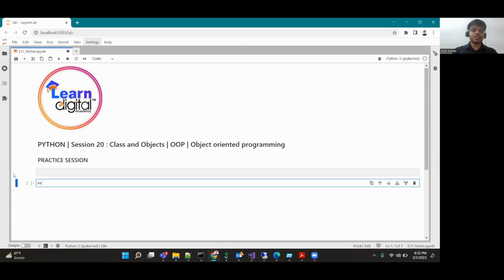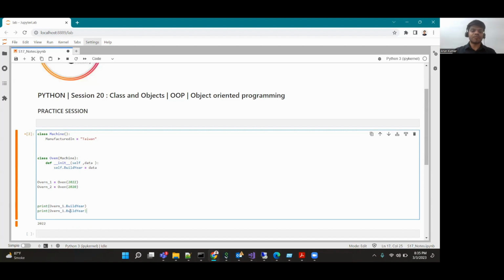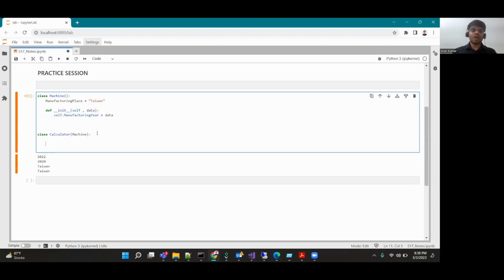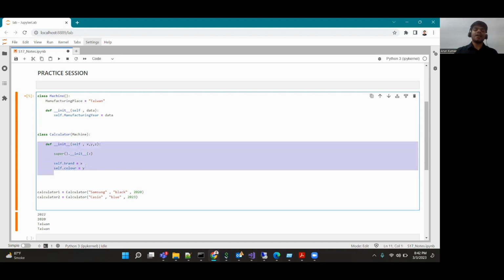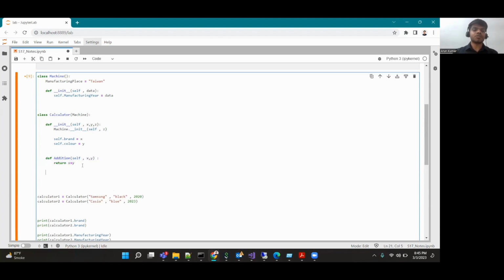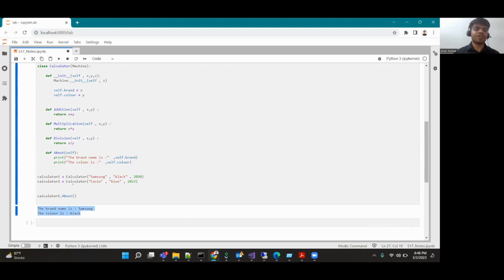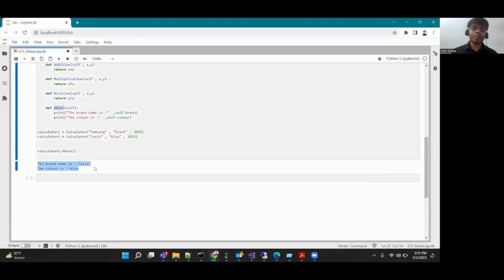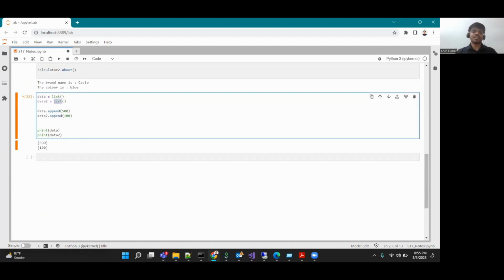Python OOPS: A Practice Session on Classes and Objects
Immerse yourself in a practical Python OOP session! 🚀 In this tutorial, we deep dive into the world of Object-Oriented Programming, focusing on mastering Classes and Objects through hands-on examples. From foundational concepts to real-world applications, follow along as we guide you through creating robust, modular, and efficient code. Whether you're a Python enthusiast or a budding developer, this practice session is designed to sharpen your skills and reinforce your understanding of Classes and Objects in Python.